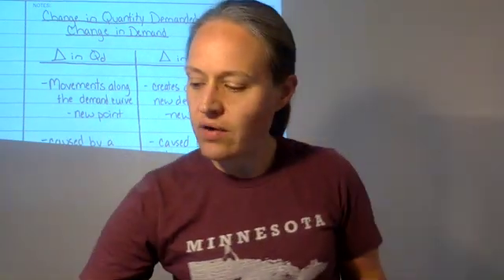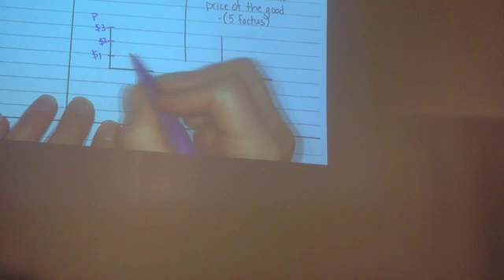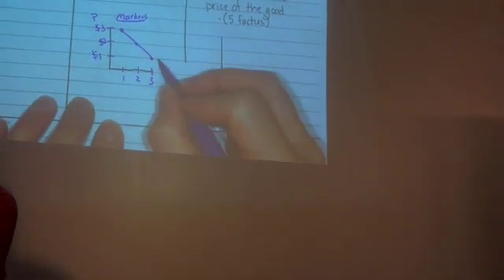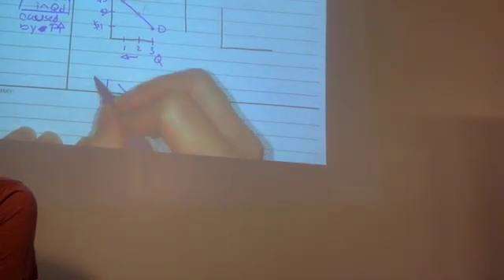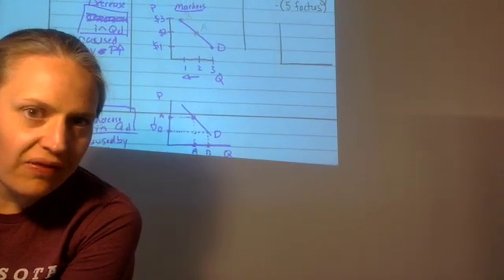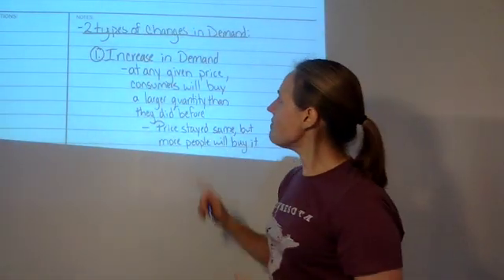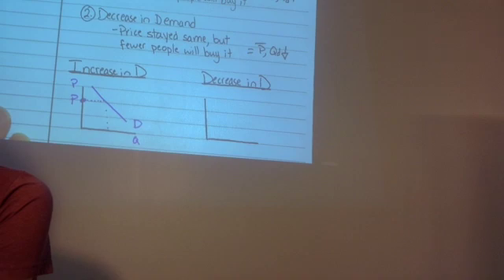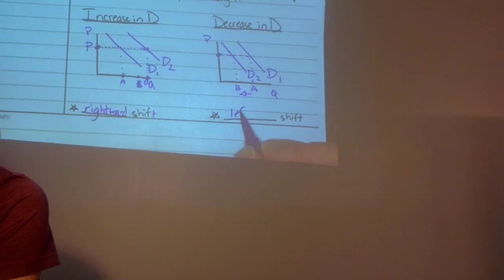Mod 5 part 2 Demand Macro video lecture